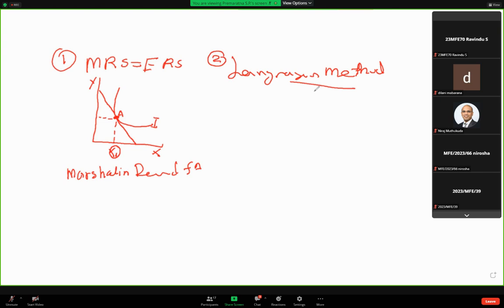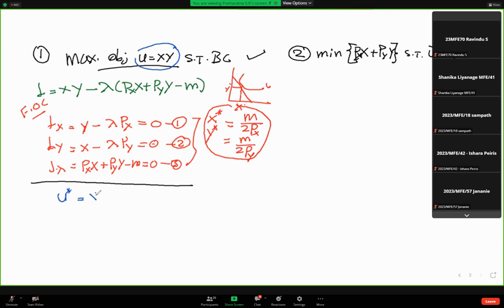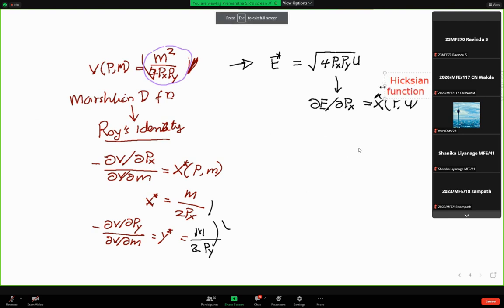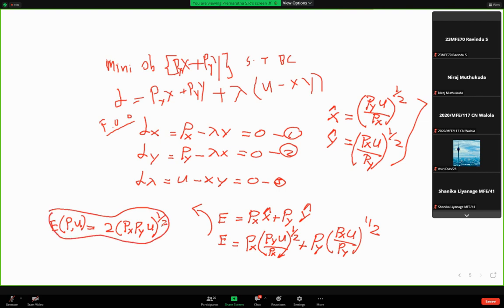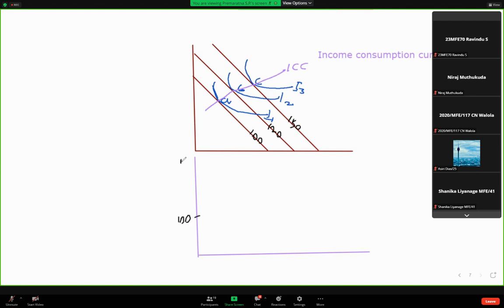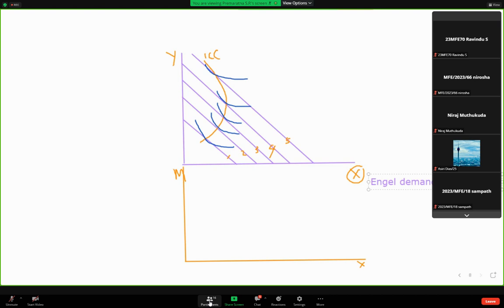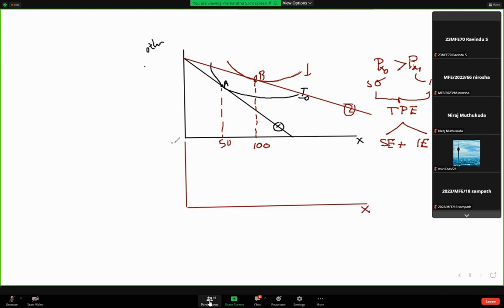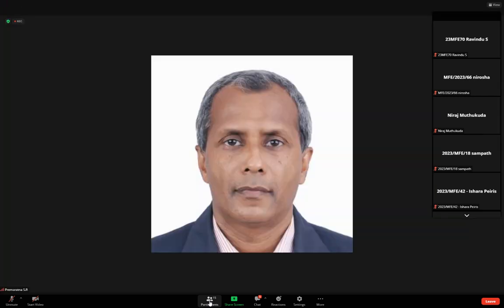MFE01 Micro week12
Micro week 12